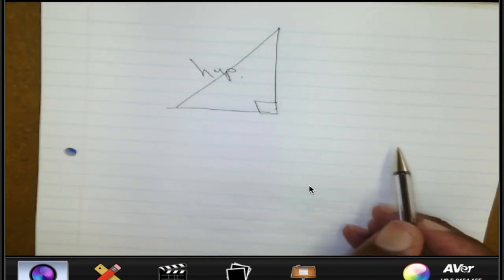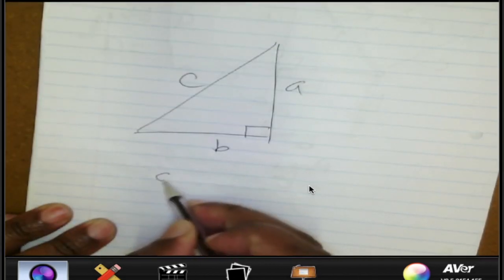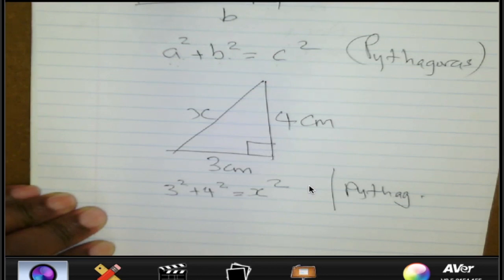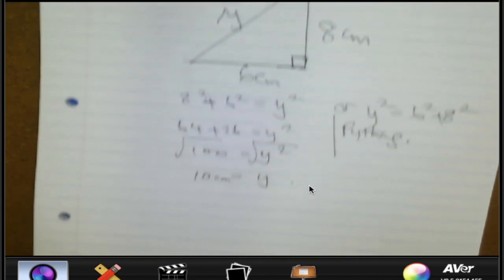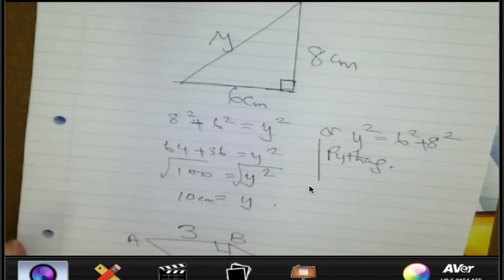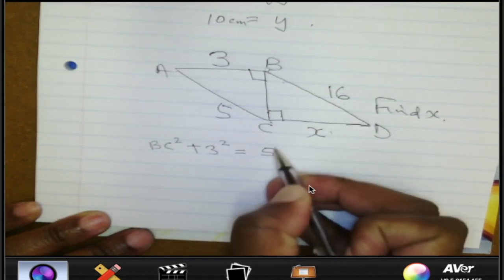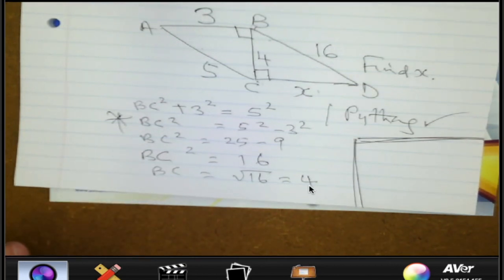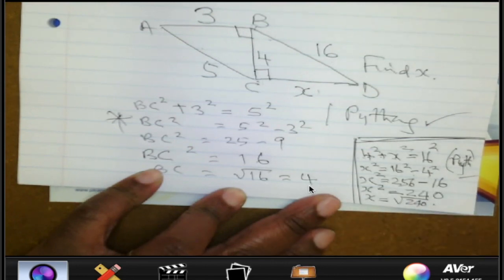Theorem of Pythagoras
This video is about Theorem of Pythagoras